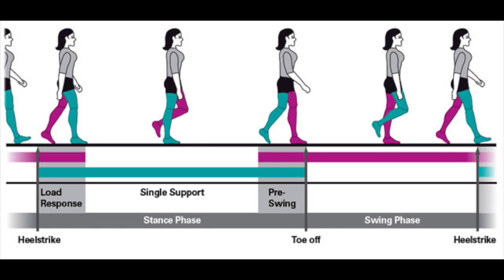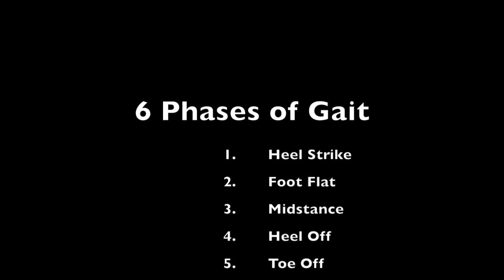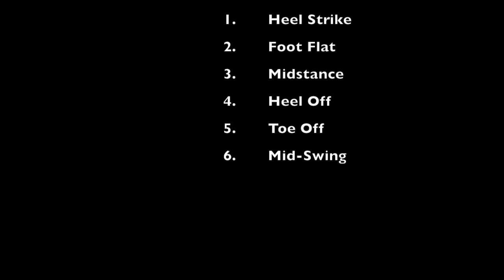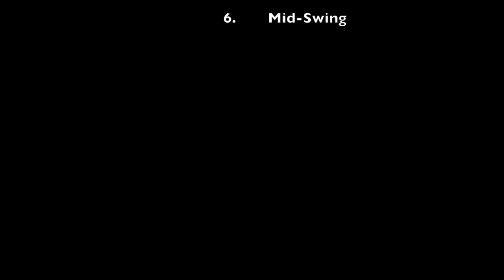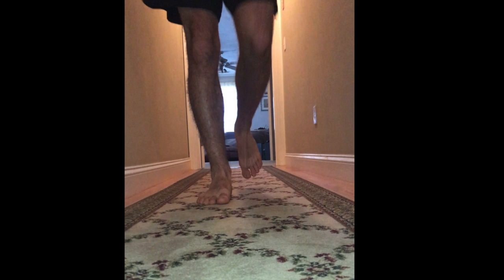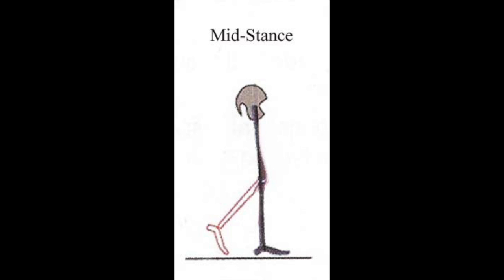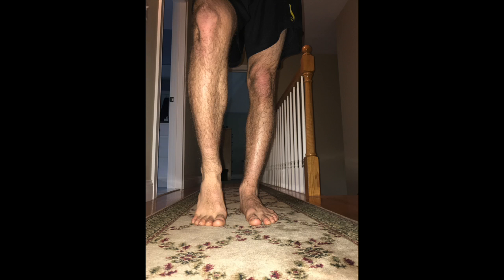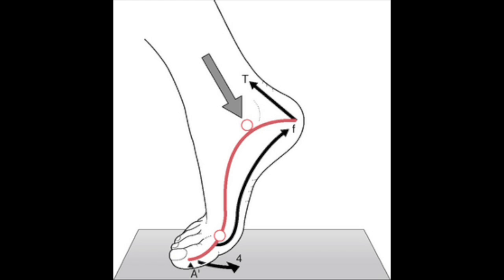Gait Analysis Video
This video is about Gait Analysis.